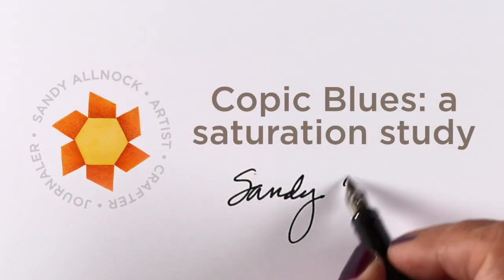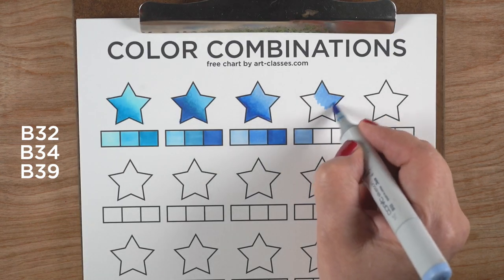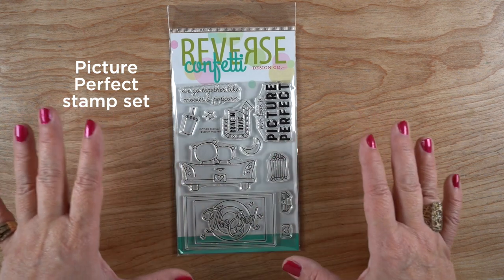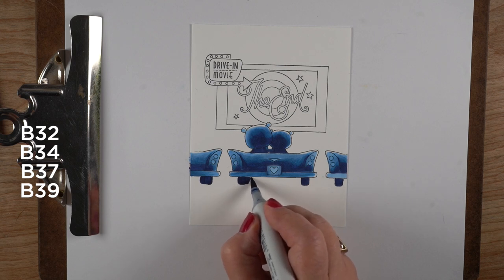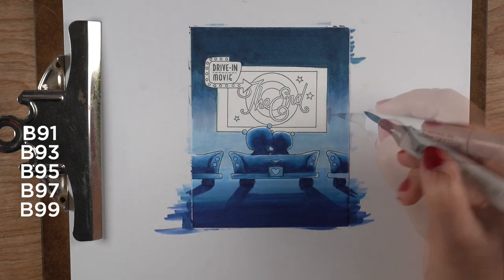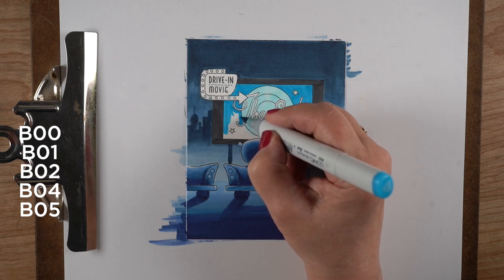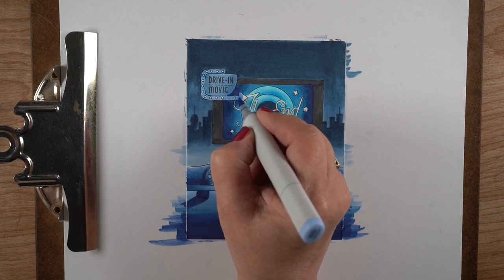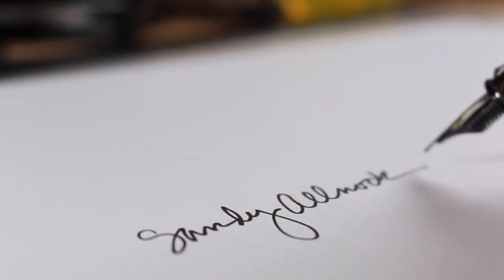Copic Blues: a color saturation study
Ready to go to school? Today I’m answering a question that I get a lot: what’s saturation and why should I care? I’ll give you the Copic numbering system application - swatches - and a scene incorporating saturation levels! Blog post with more info and pinnable images